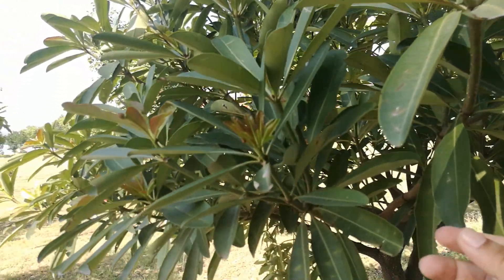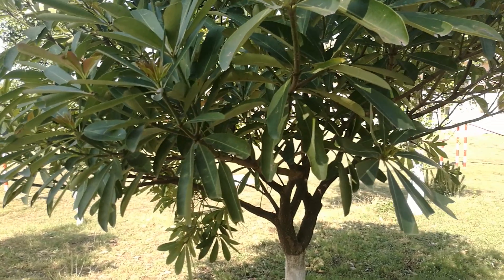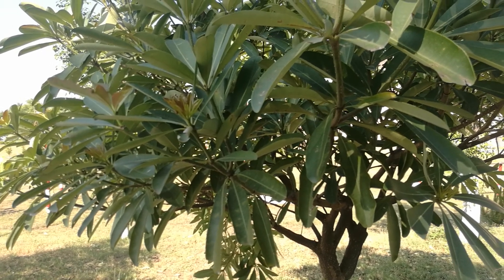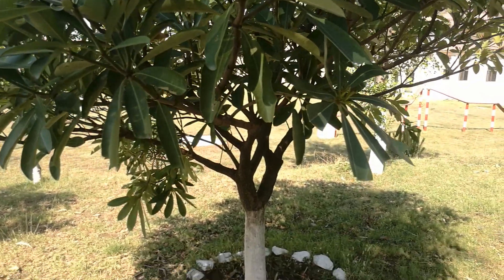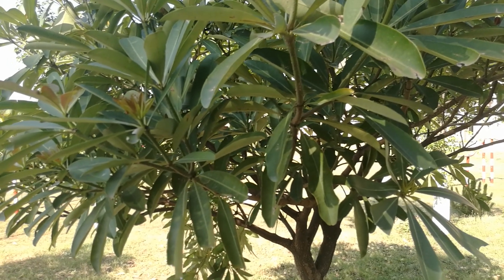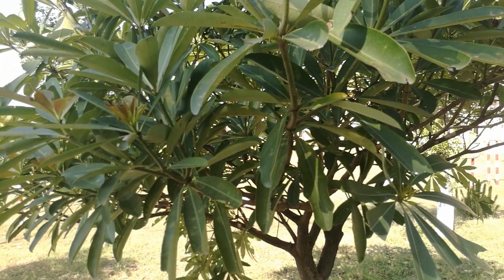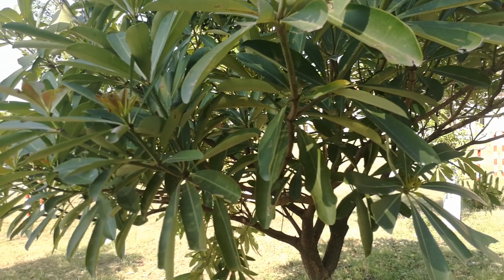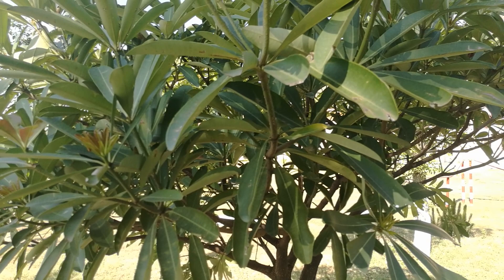VID Alstonia scholaris Tree as a Natural Herbicide in English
In this video we describe the herbicidal affect of Alstonia scholaris on many weeds like Datura alba, Xanthium stumarium and many other weeds. The farmers and gardeners can get benefit from this video by using natural Herbicide against many weeds.